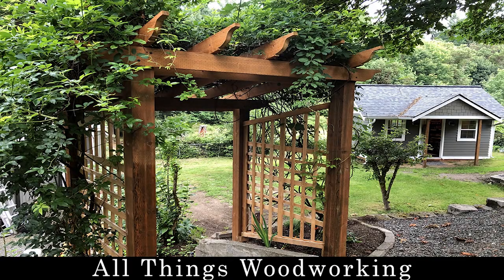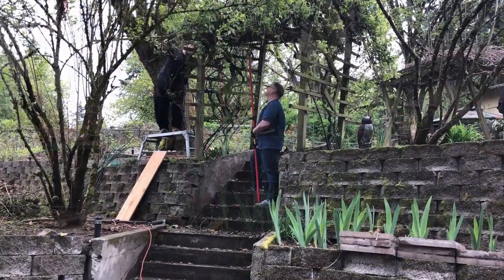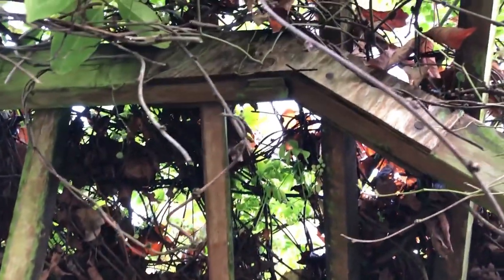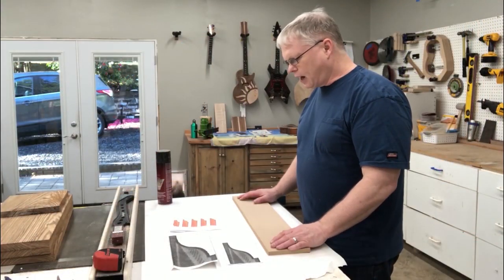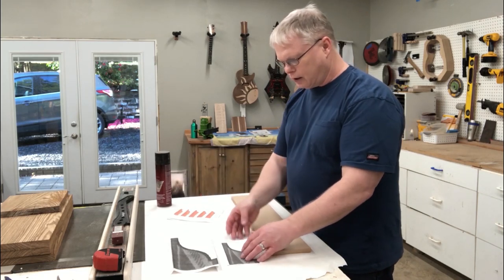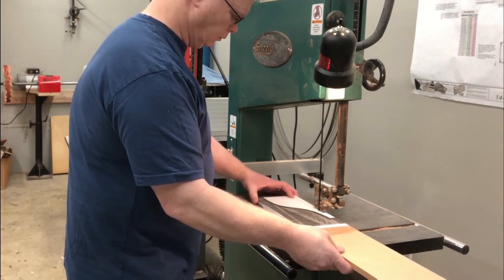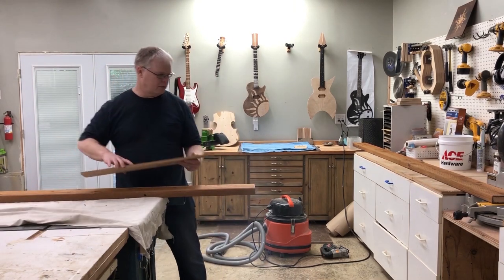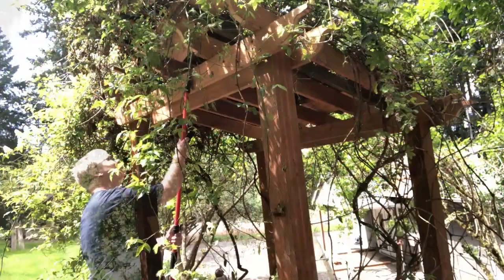Garden Arbor Build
In February 2019, we received 20 inches of snow and it collapsed our garden arbor. We wanted to save the plants so I show how we saved the plants and built a new arbor to hold them. Also provided reasons the old arbor failed and how to prevent them in the new build.

Please let me know if you have any questions.